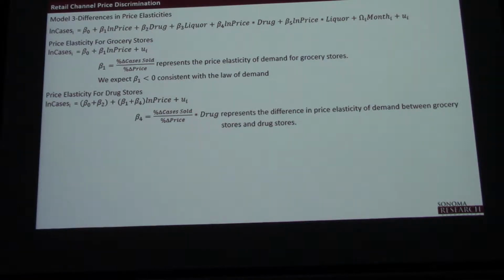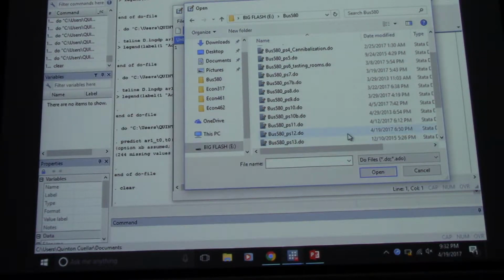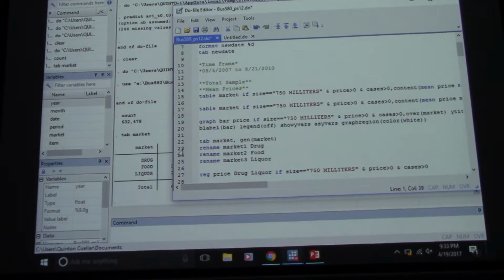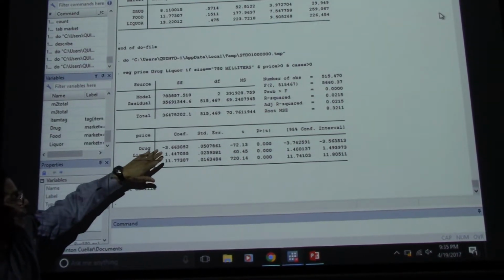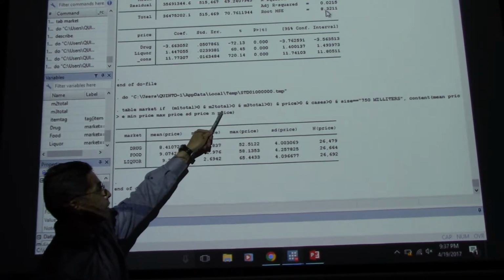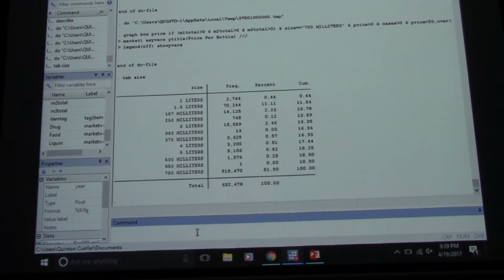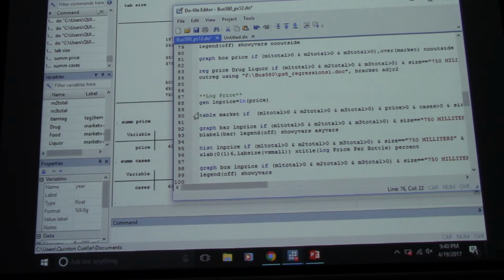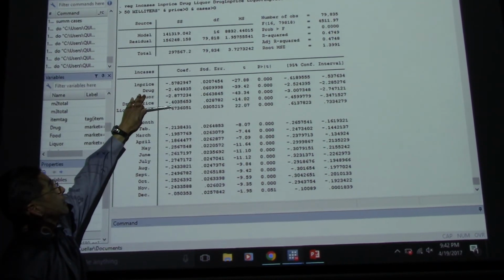BUS 580 4/19/17 Lecture Part 3